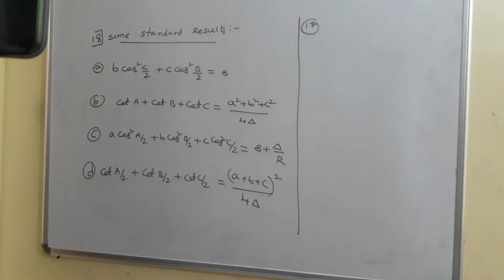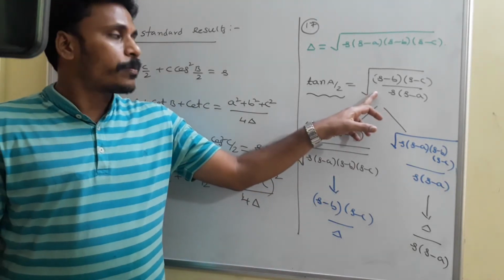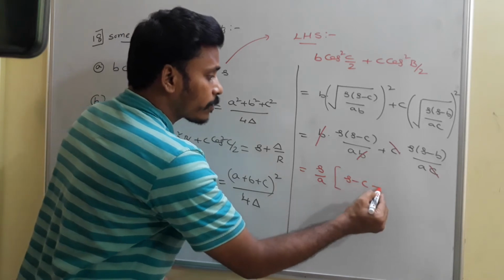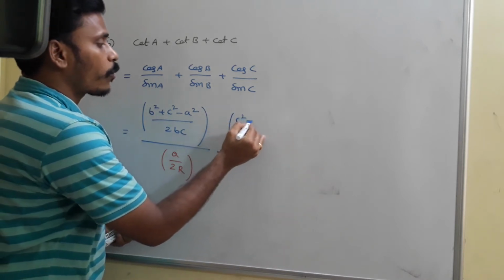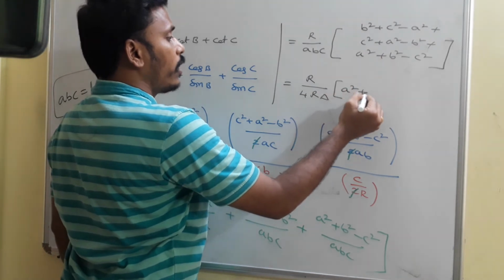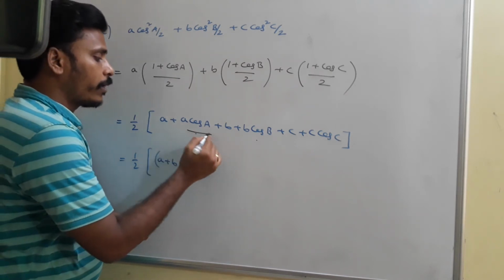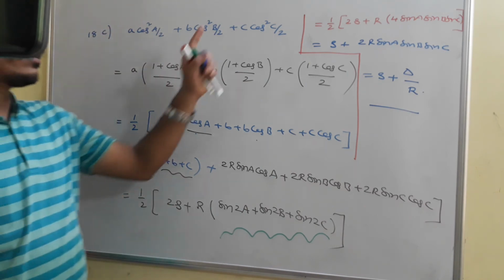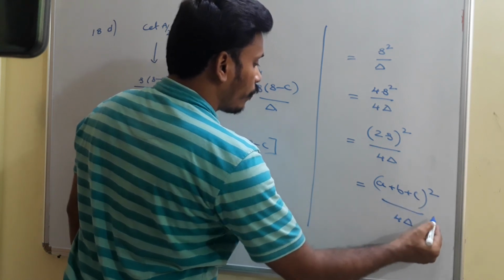Standard problems from properties of Triangles